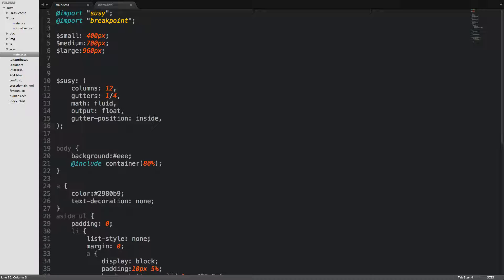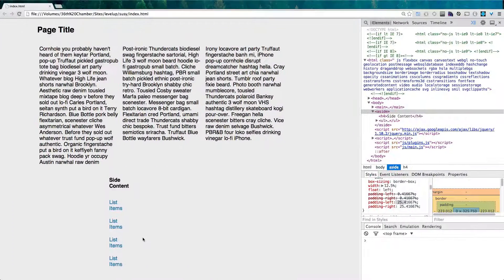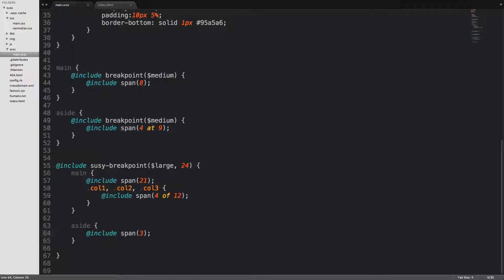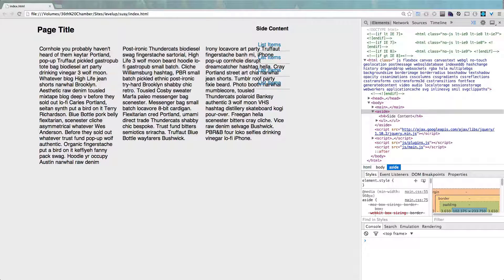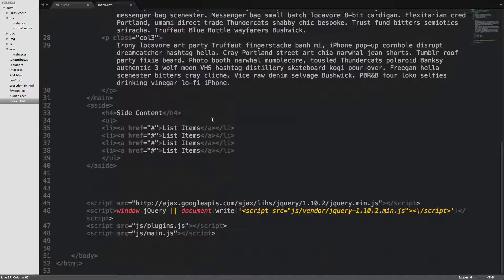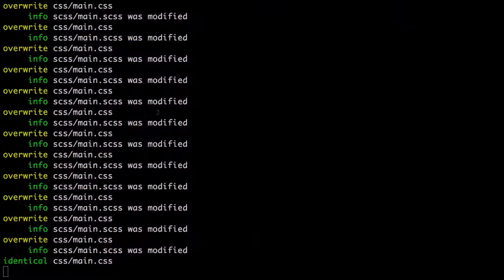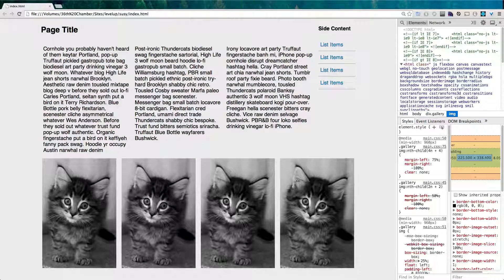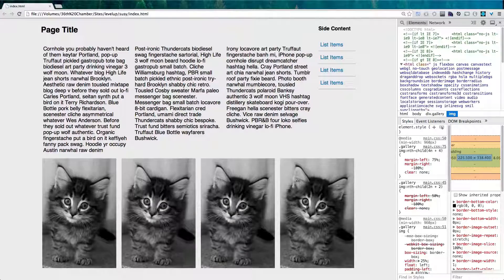Susy Tutorials #10 - Susy Toolkit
The 10th video tutorial in the Susy 2 Tutorials Mini Series. In this video, we show you how to use several of the mixins within the Susy Toolkit.